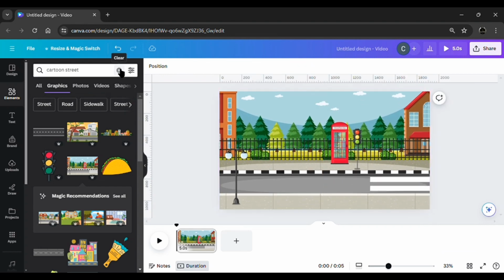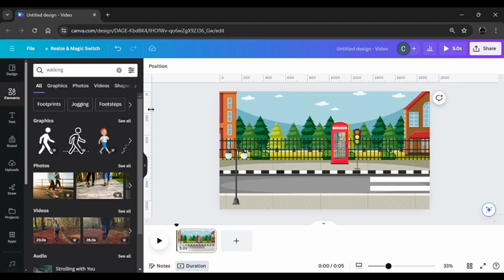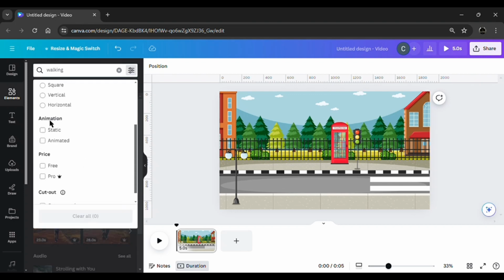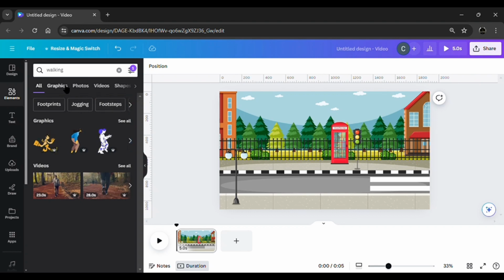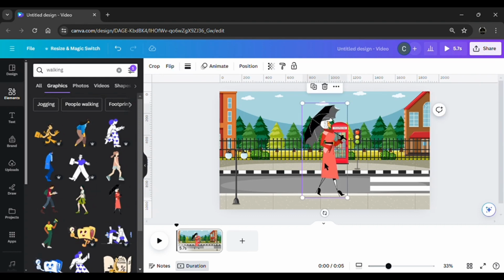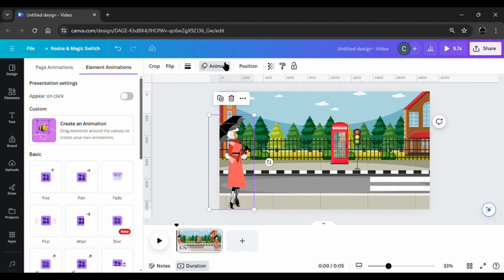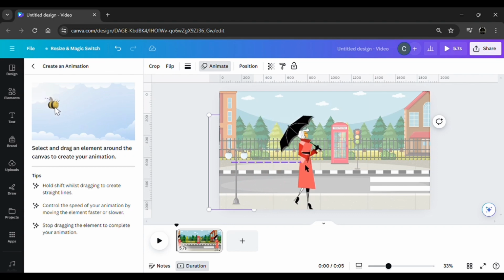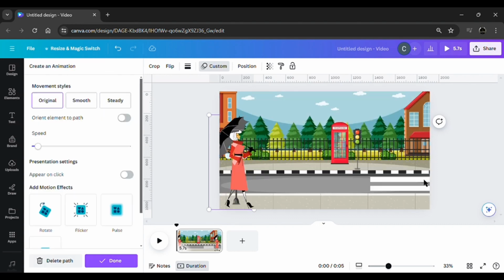Canva Cartoon Animation: Bringing Characters to Life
Dive into the exciting world of cartoon animation with Canva in this comprehensive tutorial! Learn step-by-step how to add movement, personality, and charm to your designs using Canva's animation features. From simple character movements to dynamic scene transitions, unlock the power of animation to captivate your audience and elevate your visuals. Whether you're a beginner or seasoned designer, this video will equip you with the skills and techniques needed to create engaging and memorable cartoon animations in Canva. Watch now and unleash your creativity!